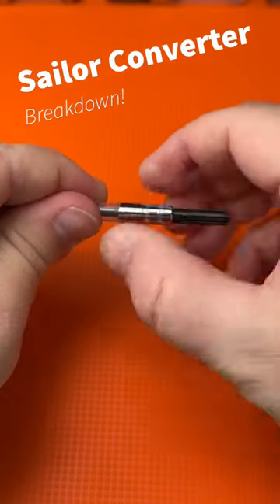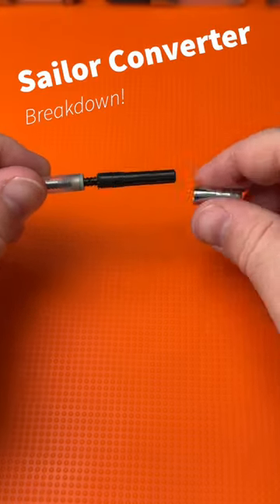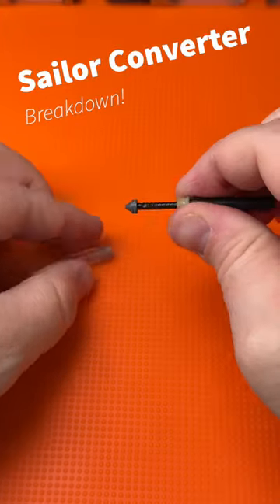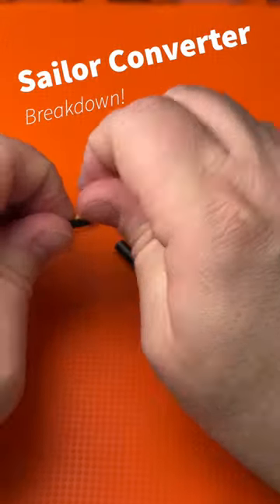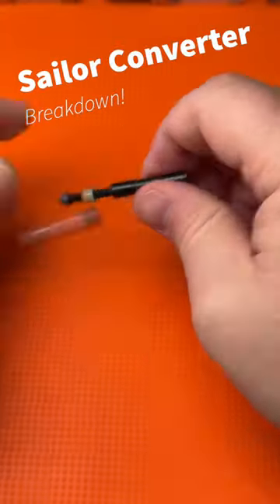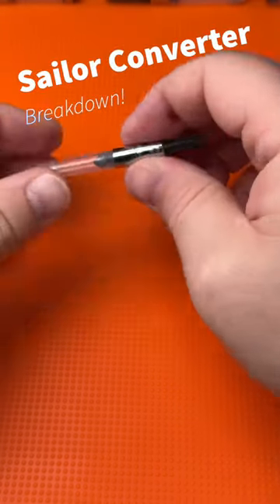Taking apart a Sailor converter for cleaning!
Take it apart! Get it clean! Put it back together! Write! Sometimes you need to take a converter apart to get it really clean, and this is how you do it.